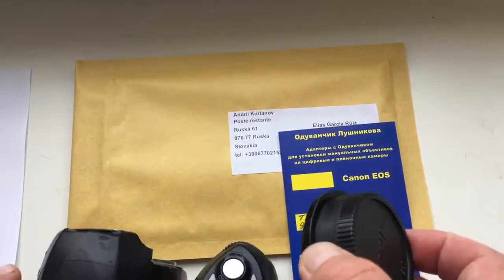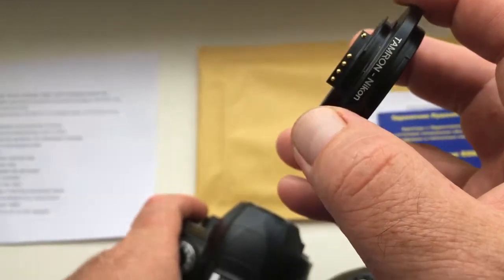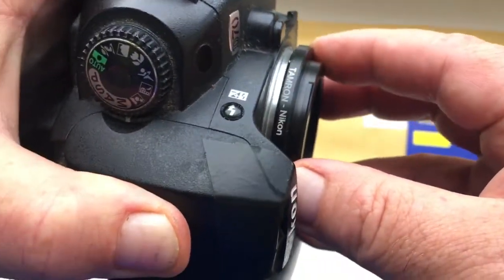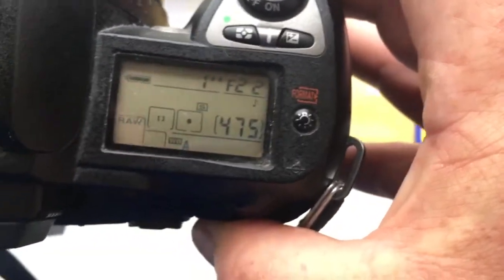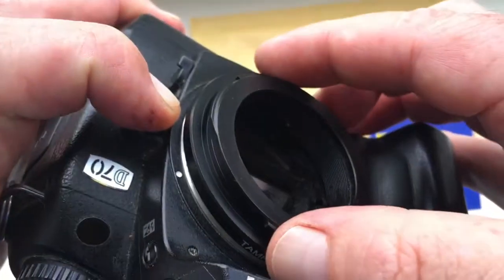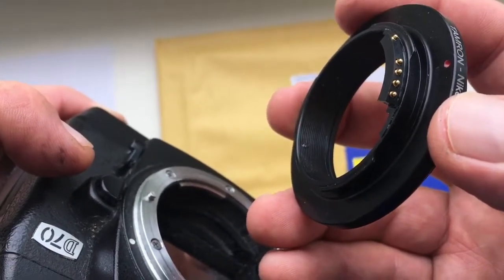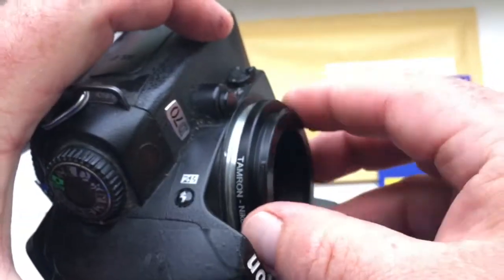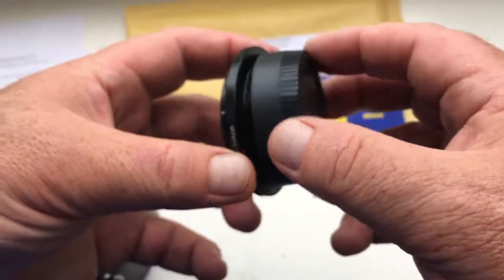For Elias Garcia R.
Tamron adaptal-Nikon with programmable chip 90mm/f2.8-22